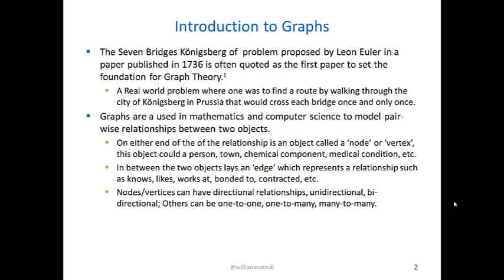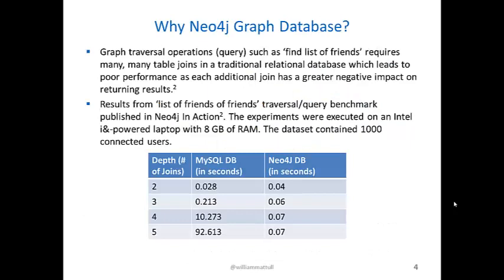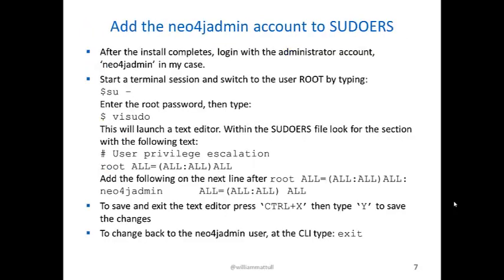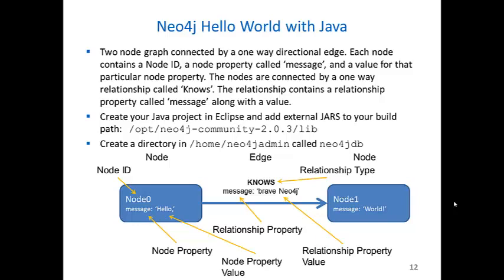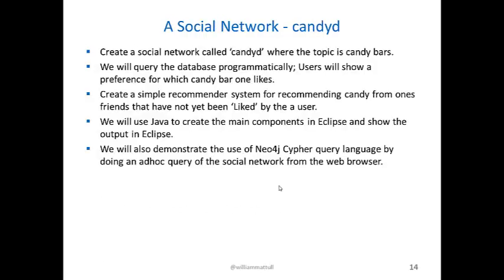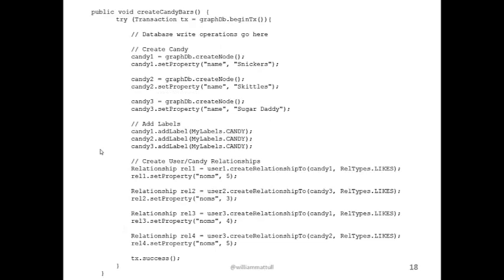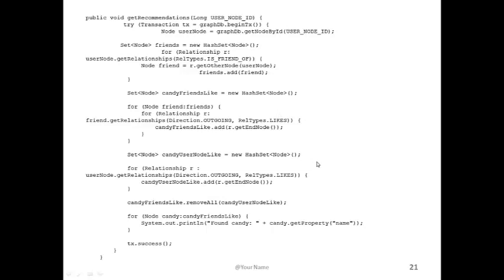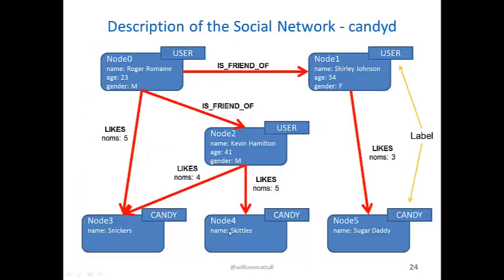2014 Final Project -- HW#12 Neo4J NoSQL Graph Database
2014 Final Project -- HW#12 Neo4J NoSQL Graph Database